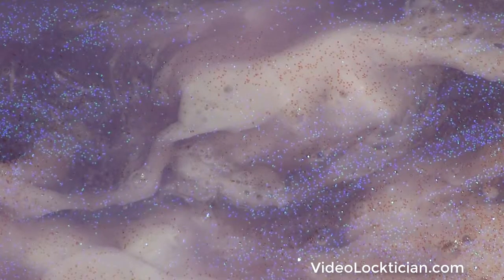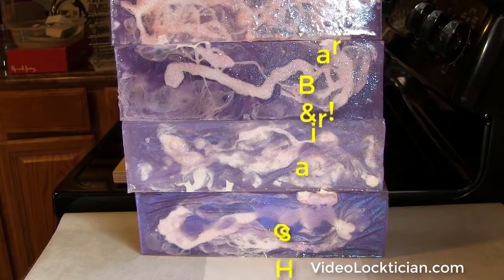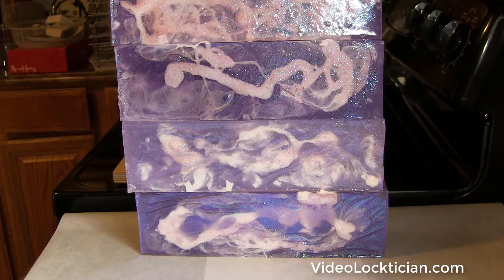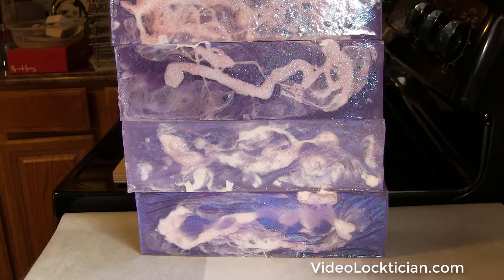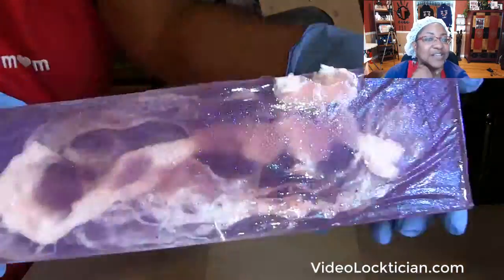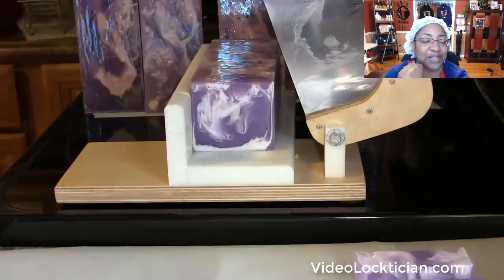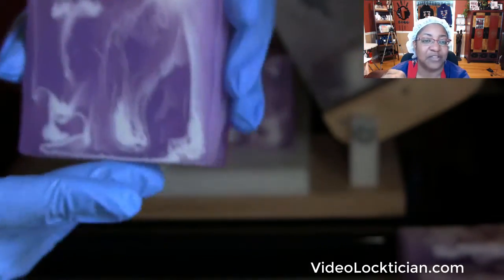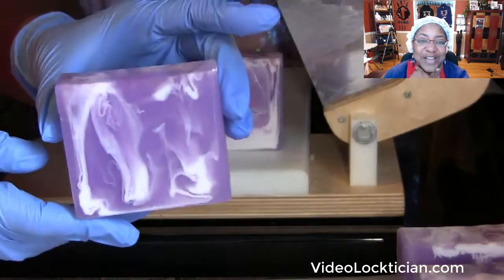Shampoo Bars For Locs & Natural Hair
Watch Phyllis Johnson, the Video Locktician as she slices through a beautiful hand-crafted shampoo bar that she creates for locs, sisterlocks, dreadlocks, dreads and natural hair.  Shampoo bars always fresh, smell amazing and contain no sulphates, parabens or phthalates